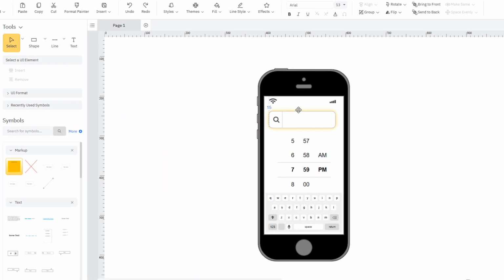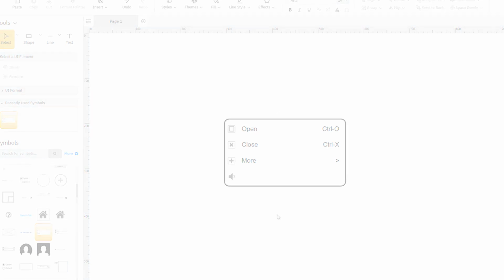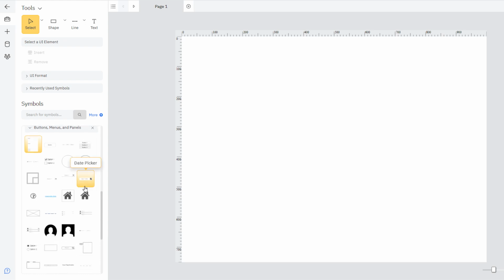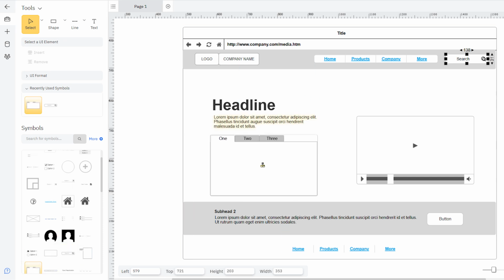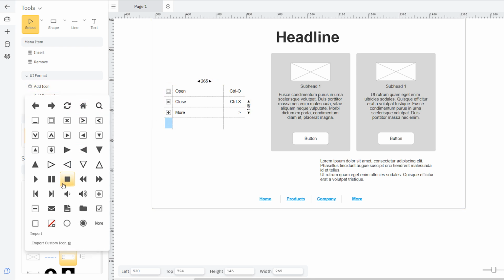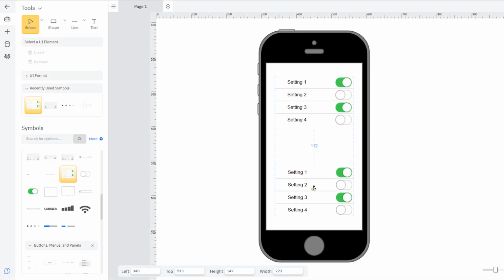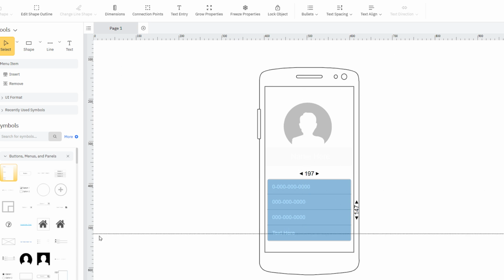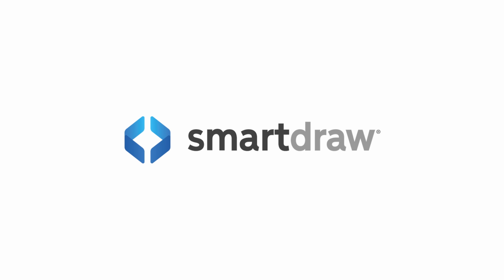How to Create a Wireframe with SmartDraw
Creating a wireframe is an important step in the design of any website or app. It allows a team to roughly sketch out the planned and required elements before finalizing designs. Learn how to make a wireframe with SmartDraw